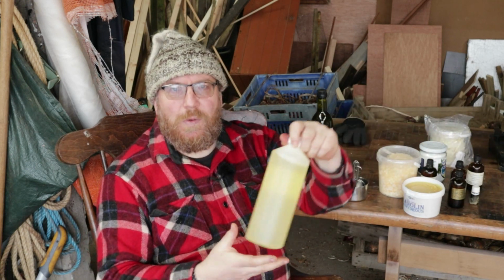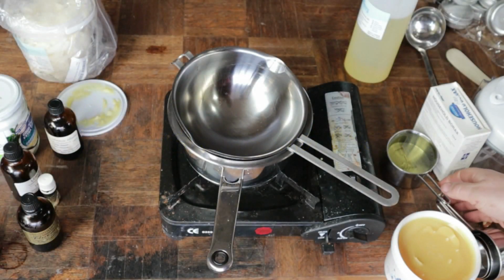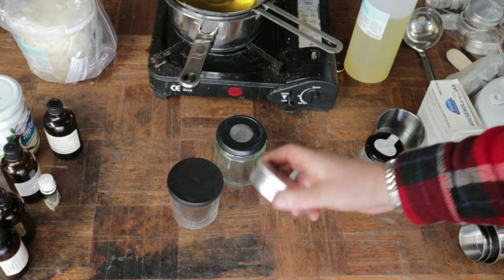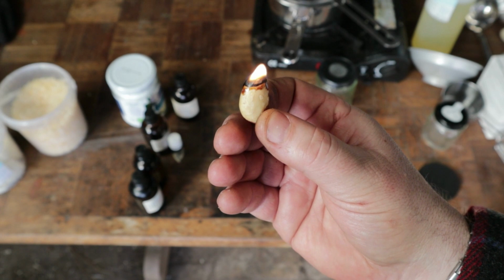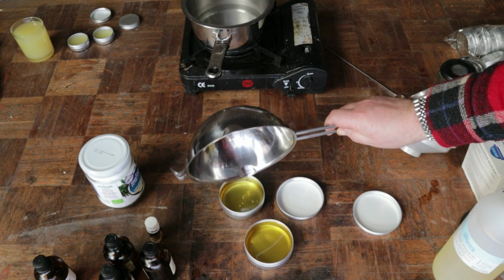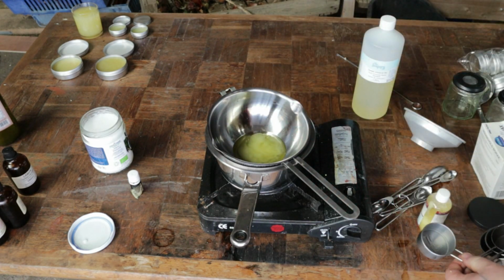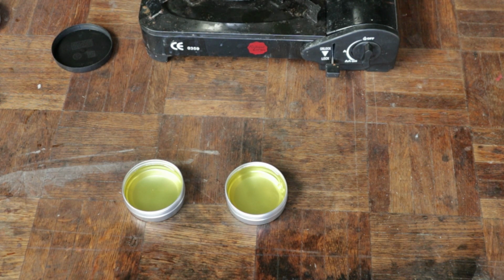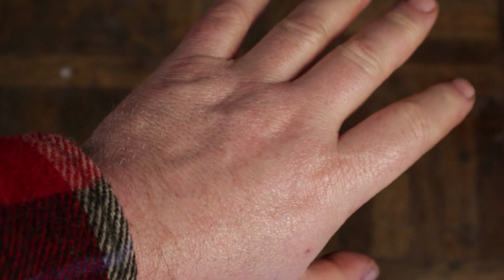Making Hand Cream (Skin Moisturizer)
This video shows three different recipes for hand cream / moisturizer.

1 for work damaged hands
1 for everyday use
1 for dry skin